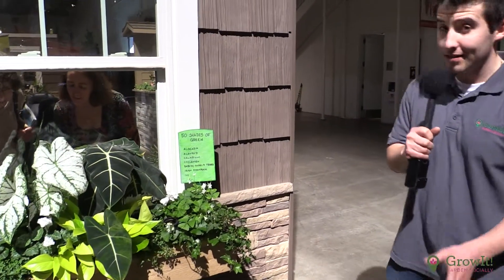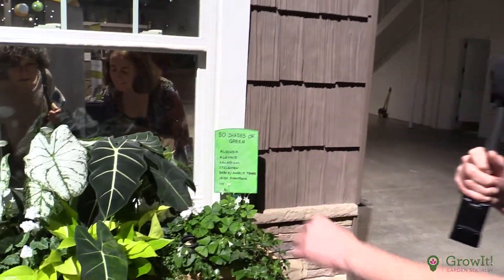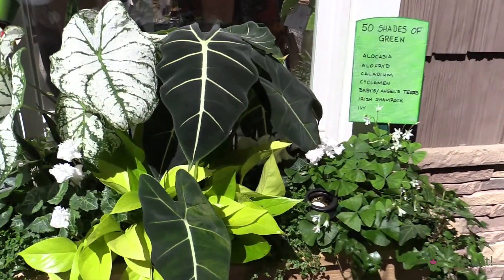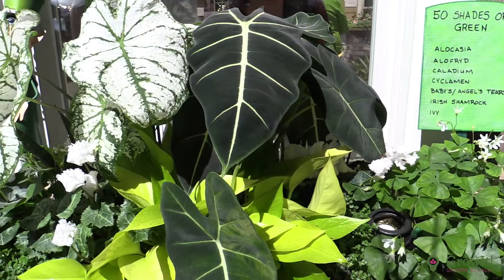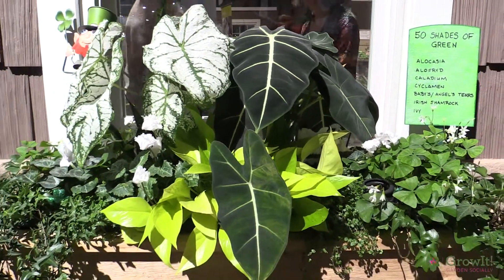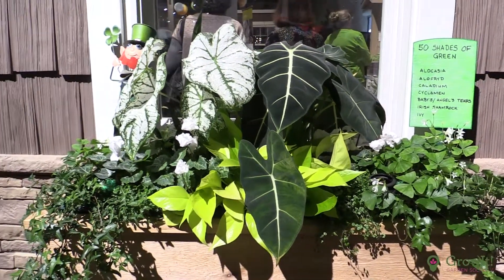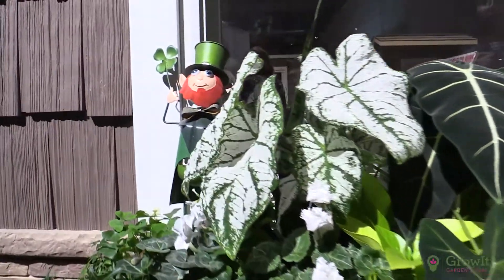Growit! Fifty Shades of Green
No controvery here! Fifty shades of green looks great in a window box, as Mason Day points out.